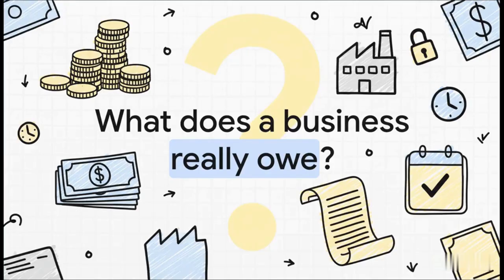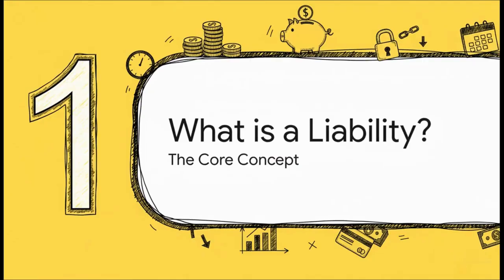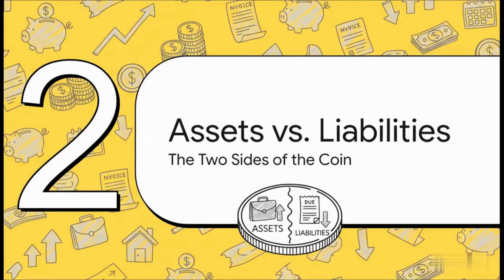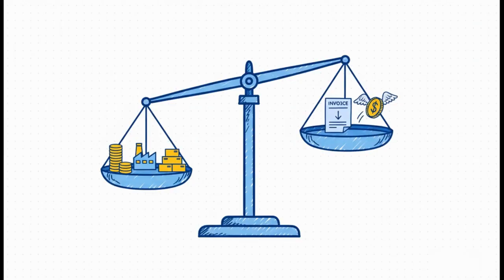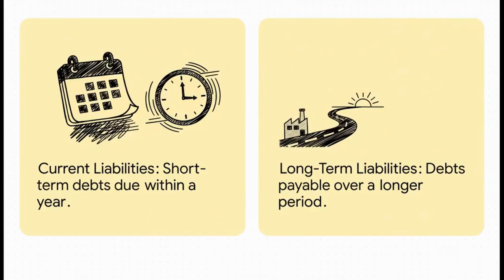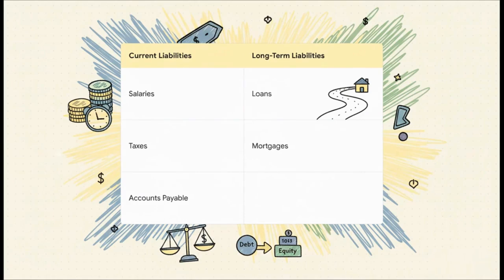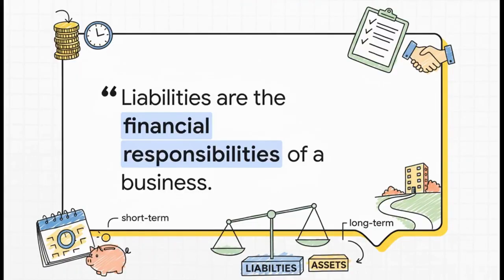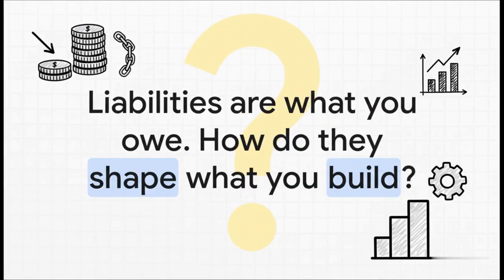What Are Liabilities? | Accounting Basics Explained Simply with Examples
Liabilities are what a business owes — but there's more to it than that. This video explains what liabilities are, the difference between current and long-term liabilities, and how they affect a business's financial health. Explained simply with real-life examples.

📌 What's covered:

What a liability is in plain English
Current liabilities vs long-term liabilities
Real examples of business liabilities
How liabilities fit into the accounting equation